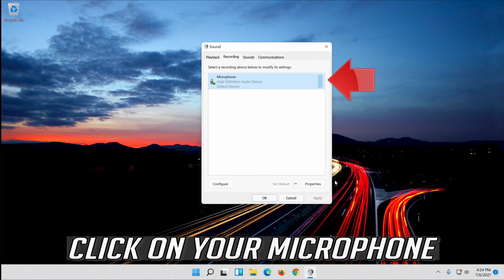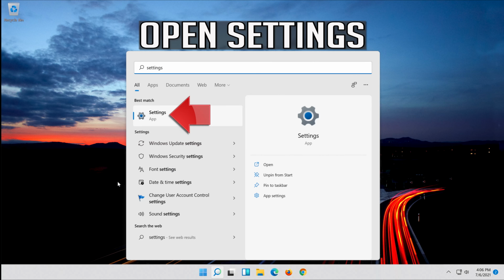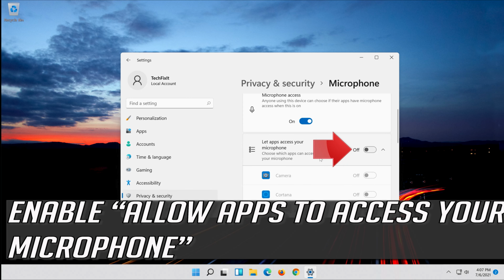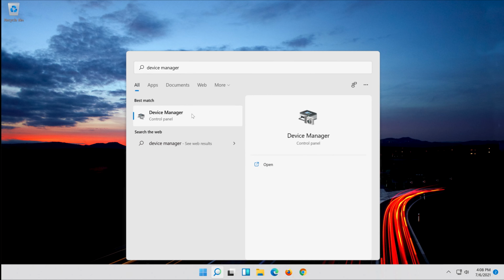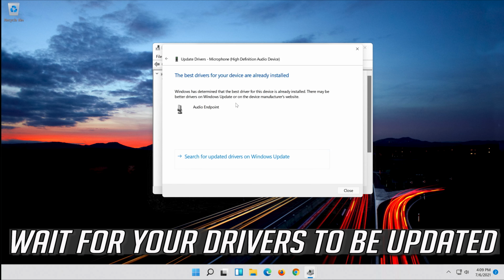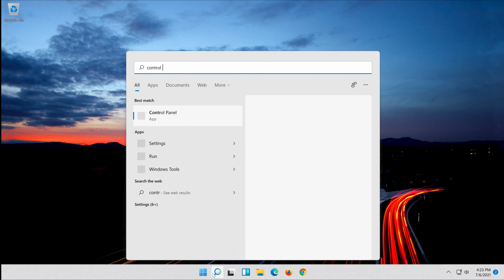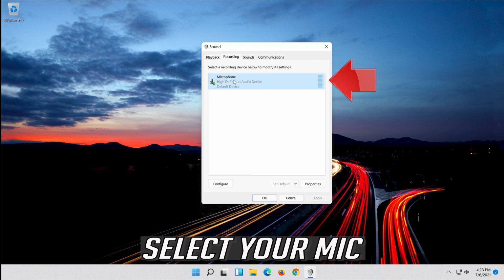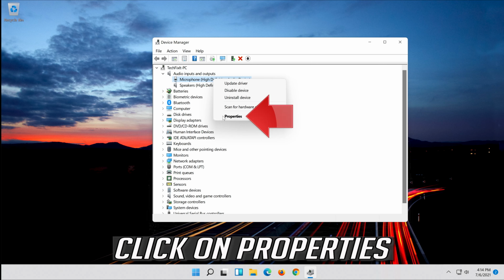This tutorial will teach you how to fix Skype Microphone Not Working in Windows 11.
If your Skype microphone not working windows 11 but you can still make video call, then this troubleshooting guide will help you solve this problem

Skype Sound or Microphone is not working in Windows 11
While Windows 10 is the most popular operating system, there are still some problems in it. The Skype Microphone problem is a common issue for Windows 11 users.

There are many reasons for your Windows 11 microphone to stop working so are outdated or corrupt audio drivers, hardware problems, etc If your laptop microphone is not working in Windows 11, then this tutorial will help you fix your mic.

This tutorial will apply for computers, laptops, desktops,and tablets running the Windows 11 operating system (Home, Professional, Enterprise, Education) from all supported hardware manufactures, like Dell, HP, Acer, Asus, Toshiba,Lenovo, and Samsung). headphones not working in windows 11, Microphone not working laptop, headset Microphone not working skype, razer, turtle beach, logitech, hyper x, steel, series, corsair, 2026,